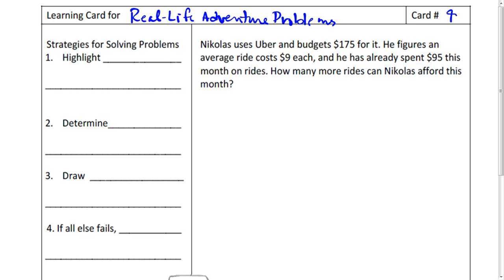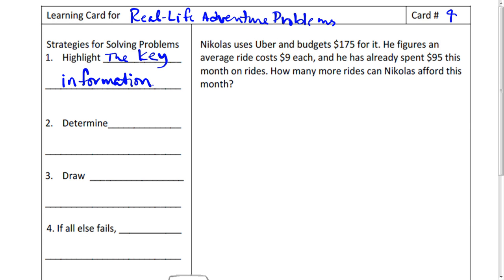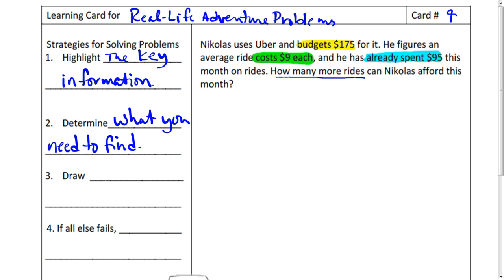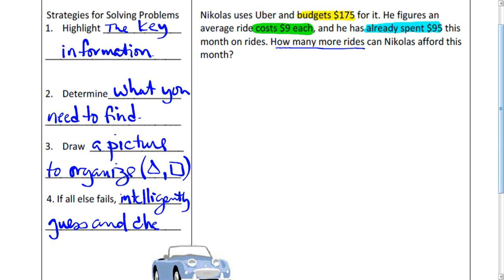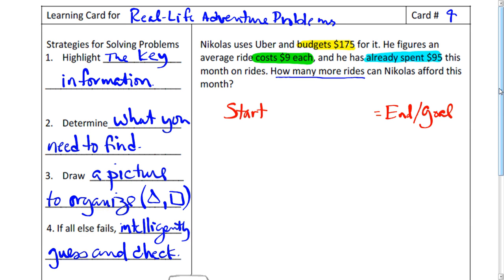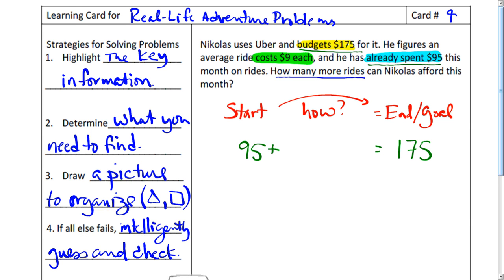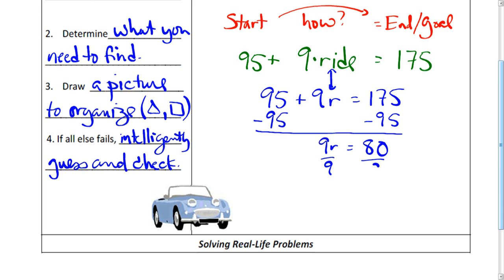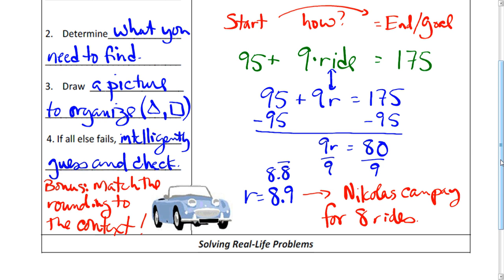Real-Life Adventure (Word) Problems - Algebra Learning Card #4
Tried to up the volume a bit for you. Hopefully, this is better.

Learning Card #4 from 1st semester. Today, it's Real-Life Adventure Problems aka word problems. We talk strategies for success.

Blank learning card for this video is Yes I know there's actually two there. Give one to a friend. And yes, I just copy and paste most of this similar stuff from description to description.